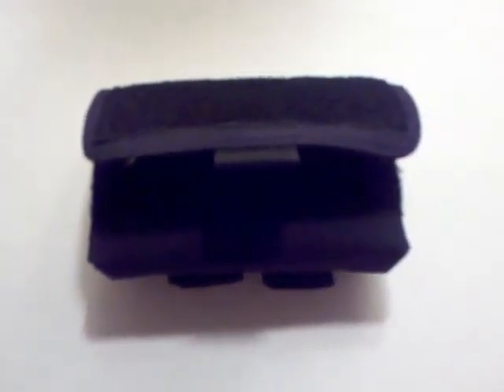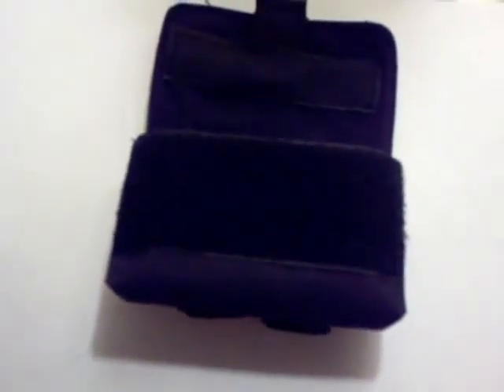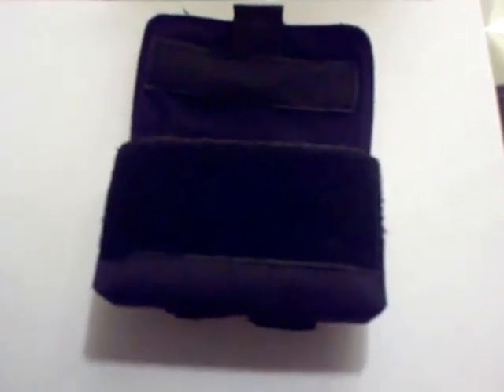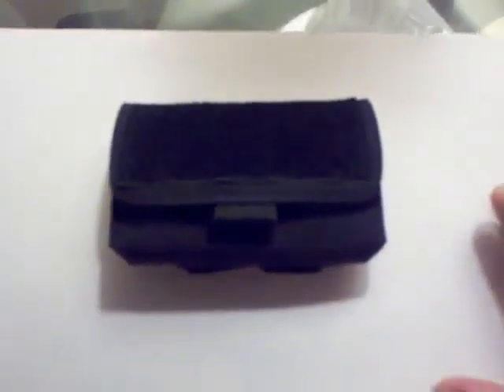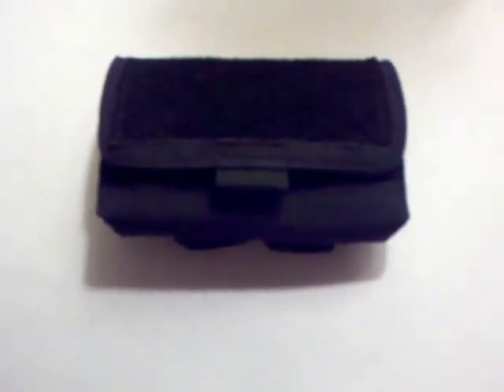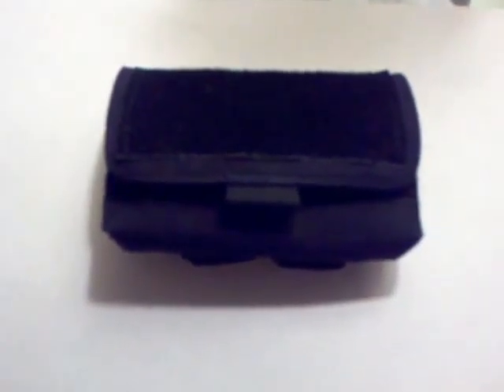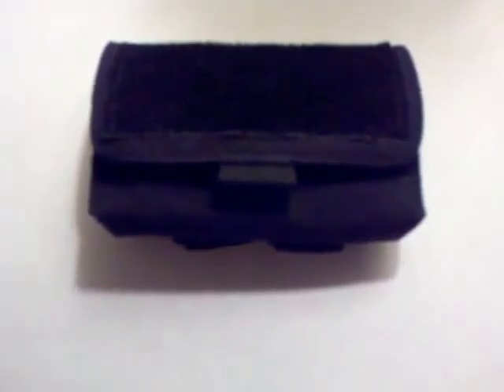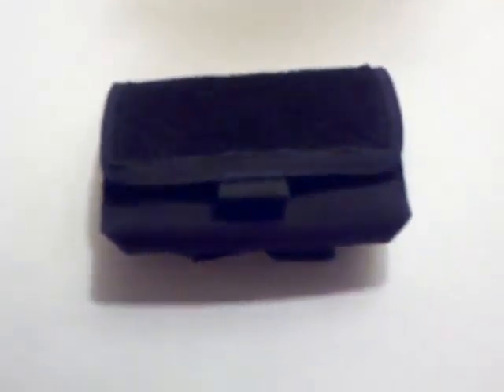County comm personal carry case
This is the County Comm large PCC - personal carry case.